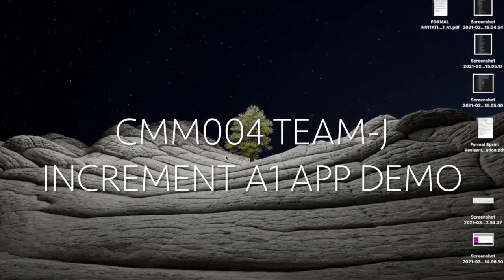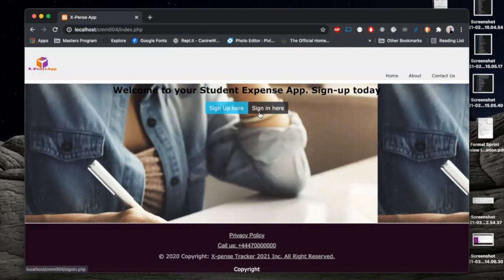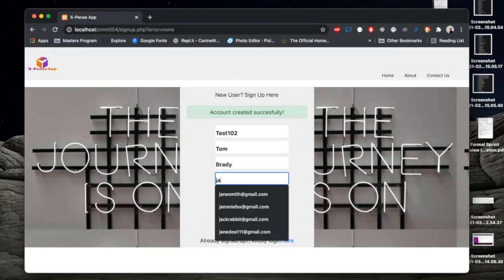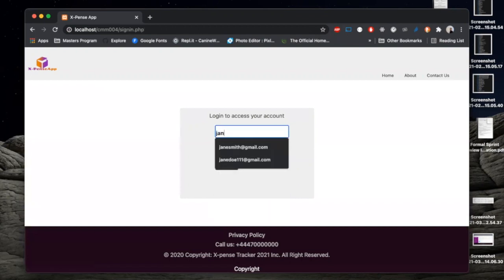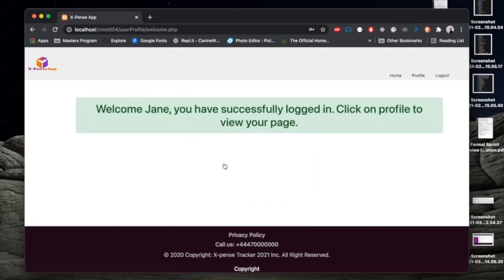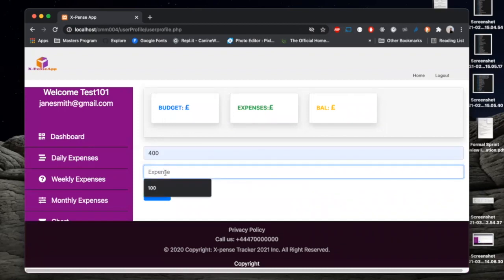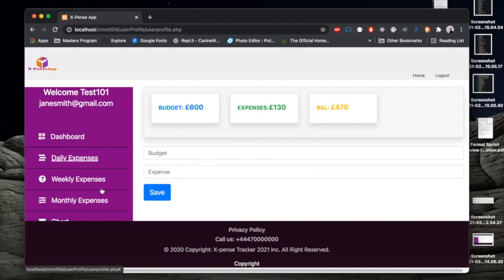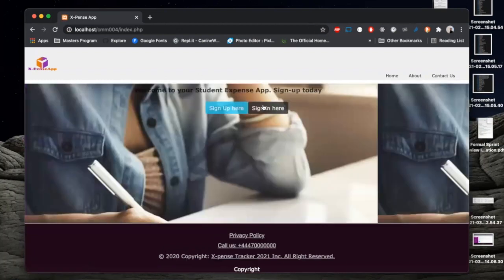XpenseTracker Web App Demo for Sprint Increment A1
CMM004 Software Project Engineering module Increment A1 Coursework Demo.
For Robert Gordon University, Aberdeen, UK.
Team: Isaiah Ogujiuba, Oluwatomisin Olatunji, Olaseni Ashorobi, Oluwafunmilola Akinoso, Charles Akanno, Bright Osuagwu.